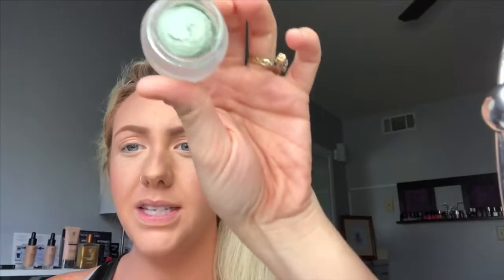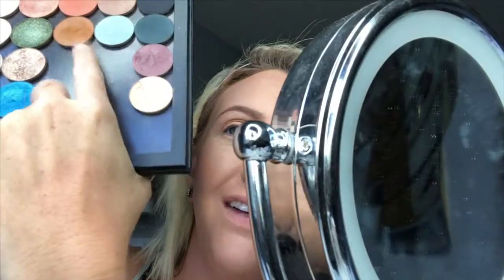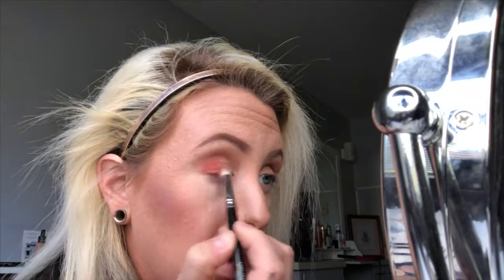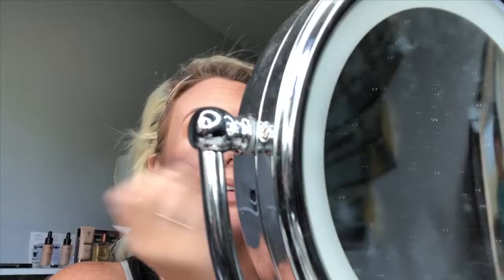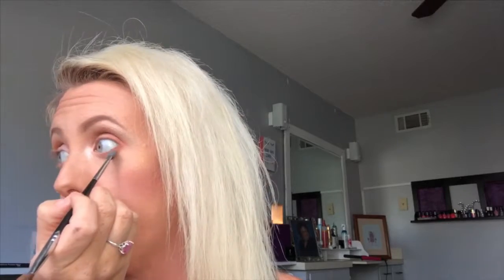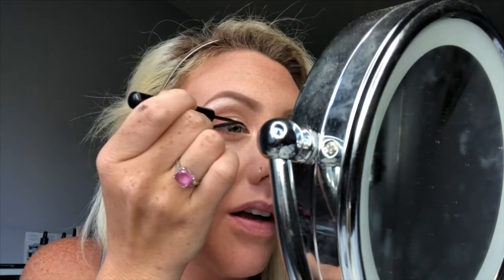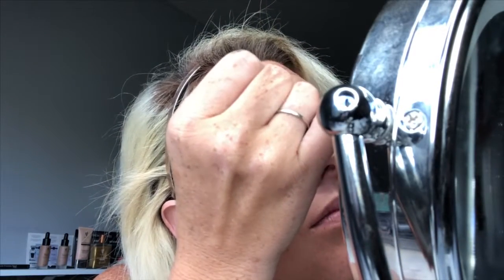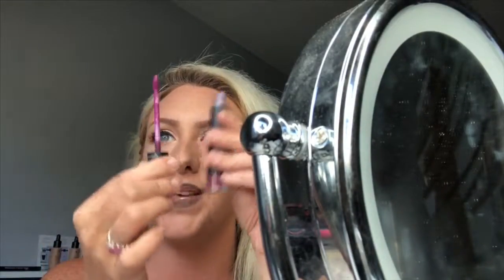Pt. 2 Eyeshadow & Lippie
Products Used 👇🏼

• Moodstruck Eye Primer
• Cream Shadow- Bittersweet, Charming
• Primer Infused Pressed Shadows- Gingerly, Lively, Gentle, Optimistic
• Dip & Draw Eyeliner- Perfect
• Epic + Fibers MVP
• Prim Liner
• Splash Liquid LipStick- Spontaneous